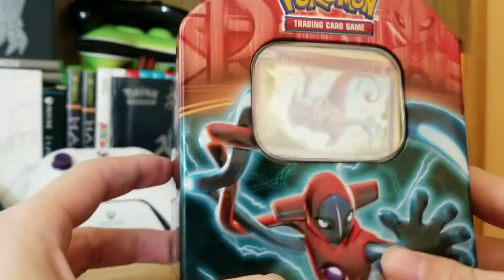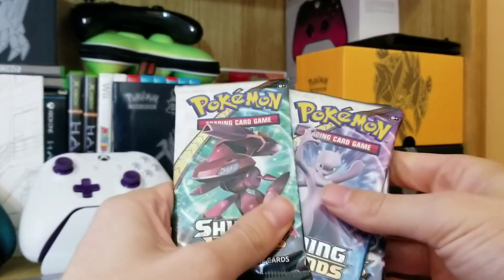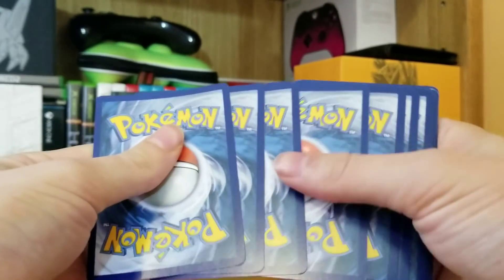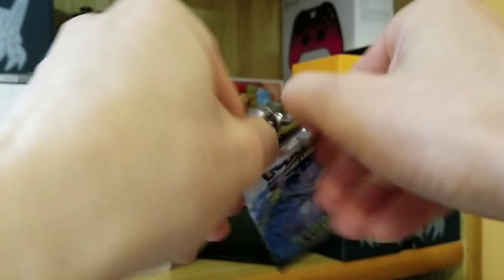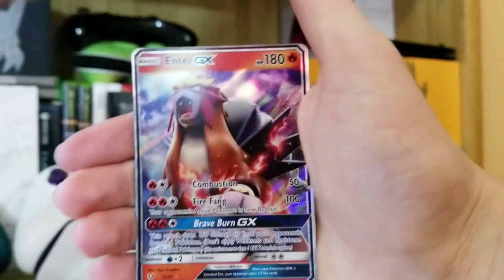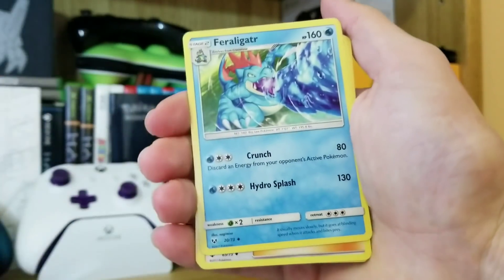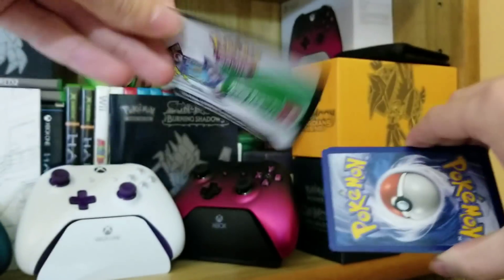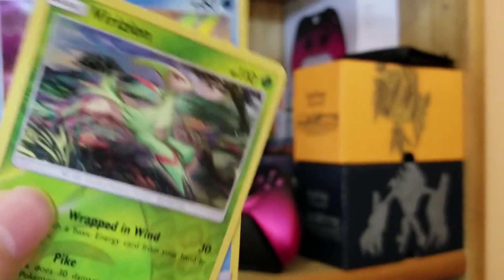Opening A Fake Shining Legends Pin Collection?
Today I make a pin collection because I don't have one to open! I got some cool pokemon cards
Makey sure to check out pokegymmaster0 video as well :)